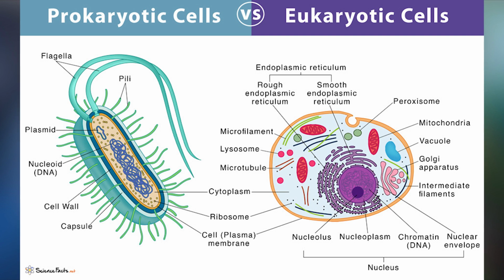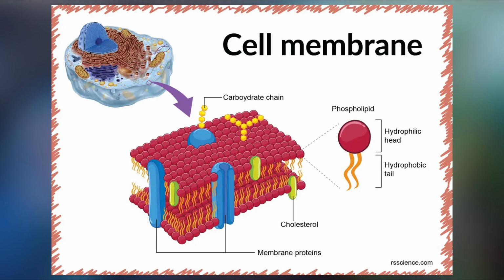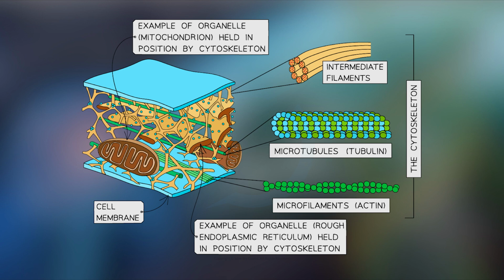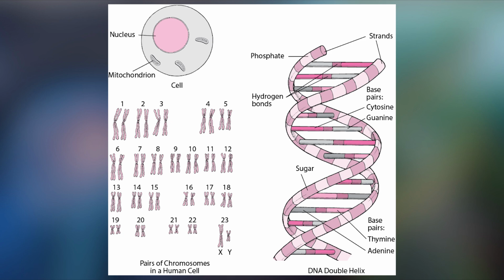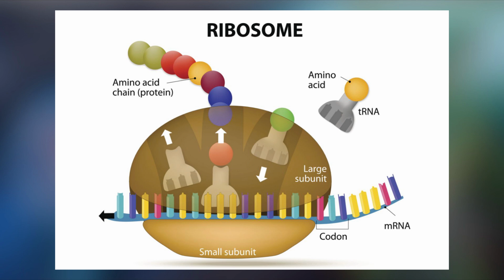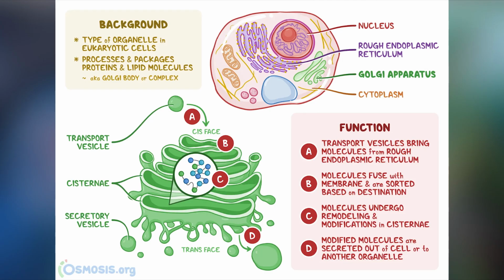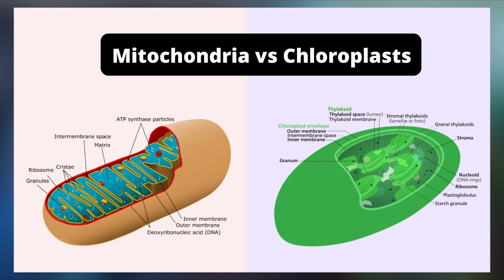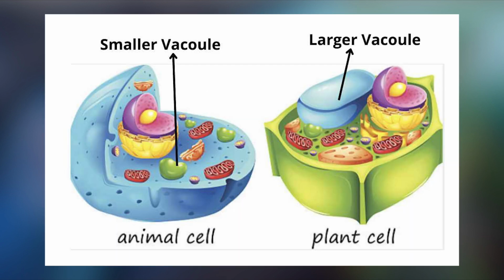The Cell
An overview of the structure and function of cells, as well as their discovery, size, and classifications. Organelles discussed include the nucleus, plasma membrane, endoplasmic reticulum, ribosomes, Golgi apparatus, and mitochondria. Also includes with a brief discussion of the unique properties of plant cells.

Audio originally published 21/11/2010.